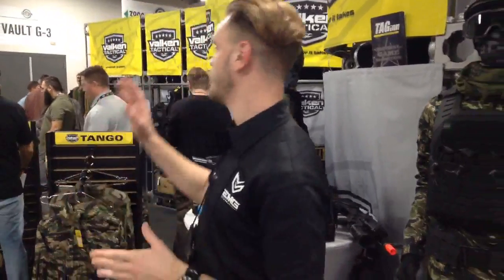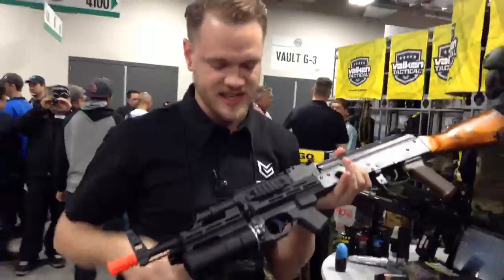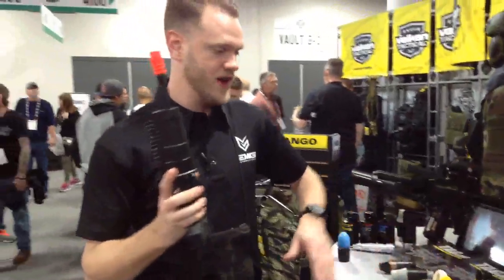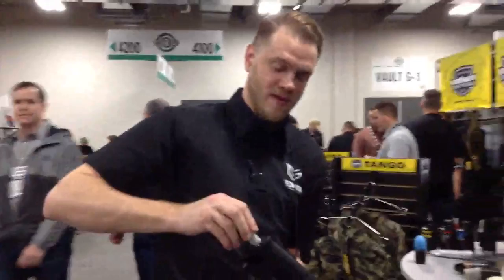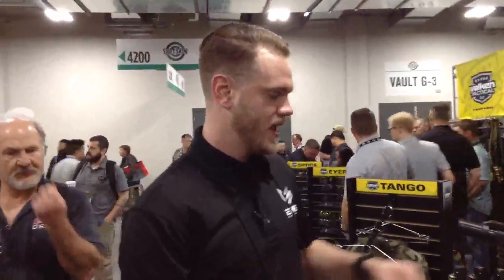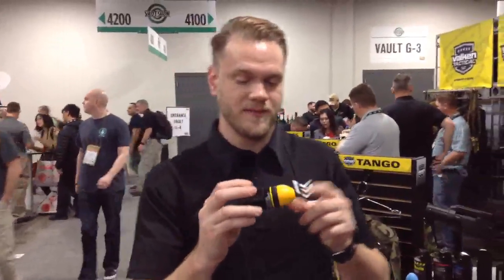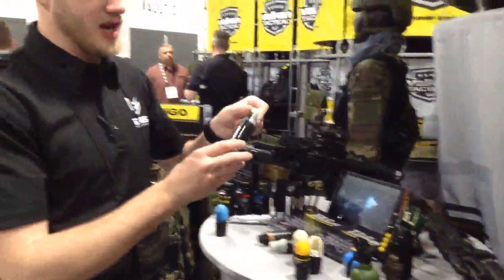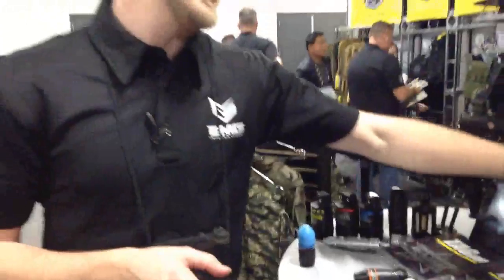Shot Show 2017 - TAG Products!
Welcome to Shot Show 2017 Live!  Tune in for live coverage.

We will also stream on Instagram and Facebook for behind the scenes look at Evike.com